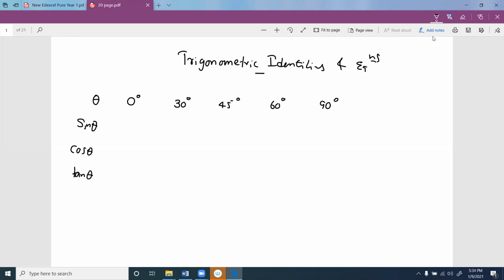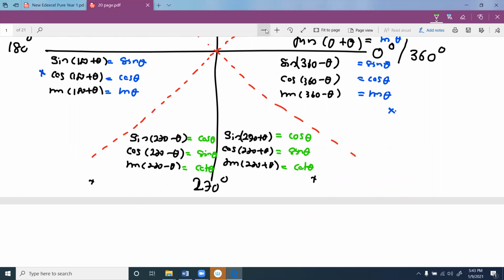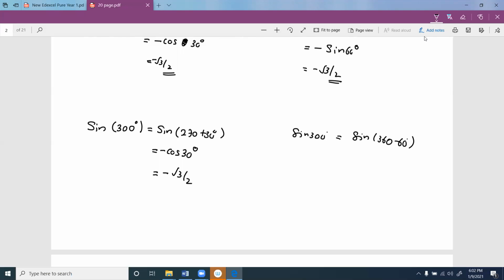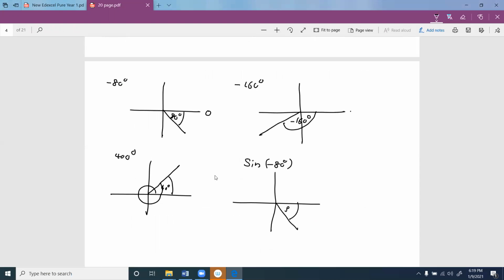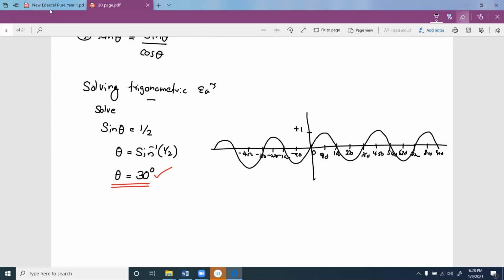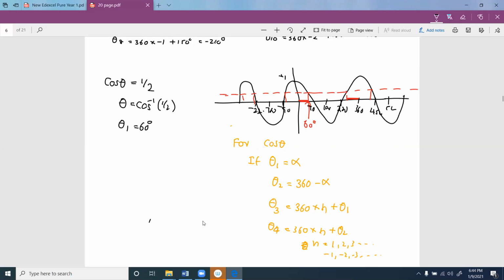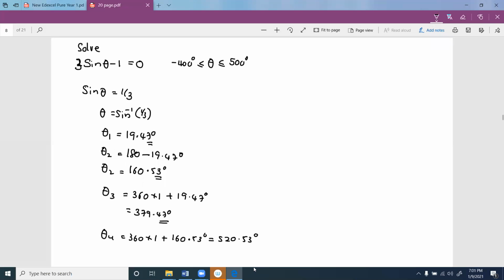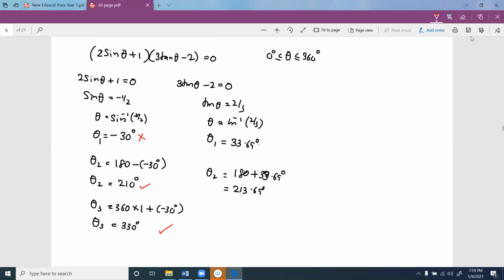09 01 2021 Pure Mathematics 01 Trigonometric Identities and Equations